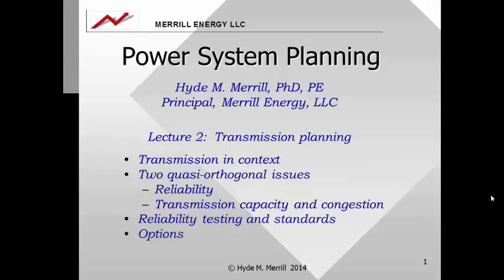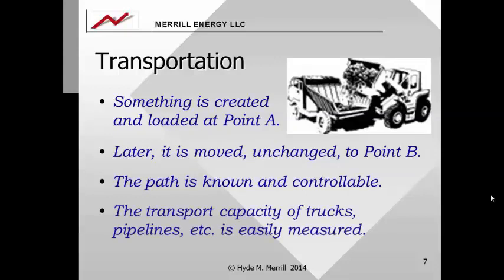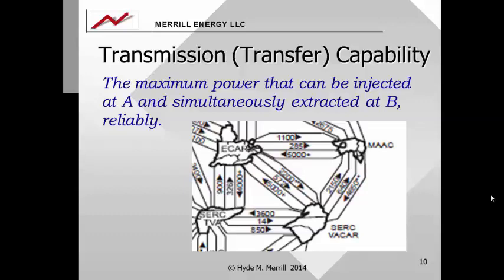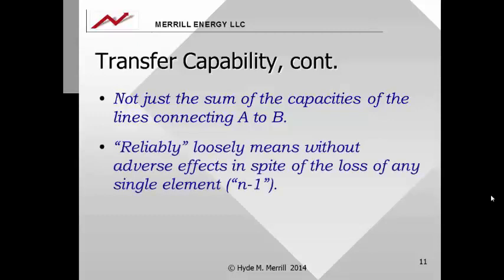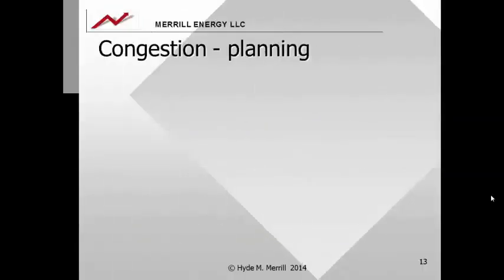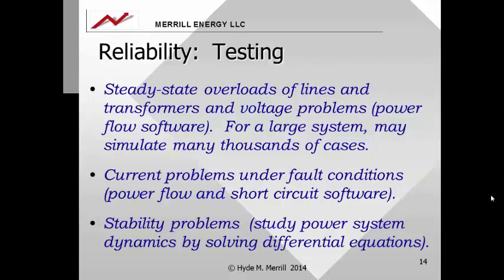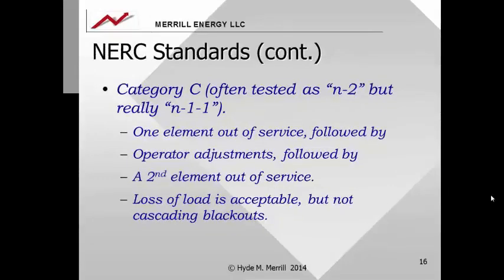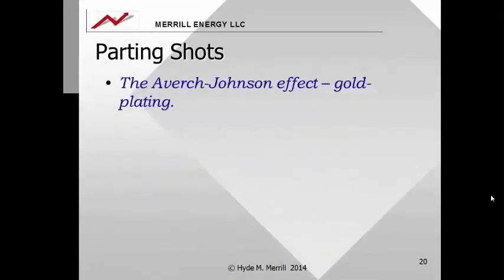Power System Planning: Module 02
Module 2: Transmission Planning by Hyde Merrill